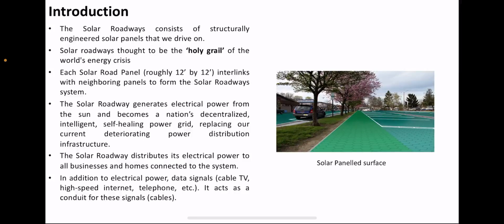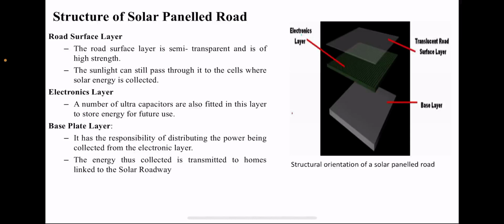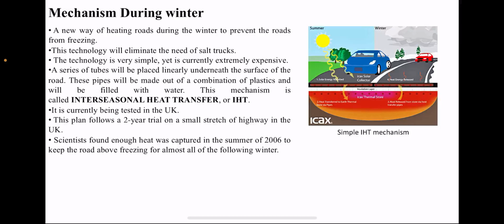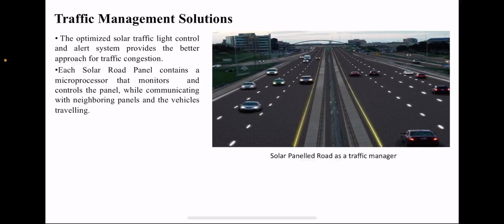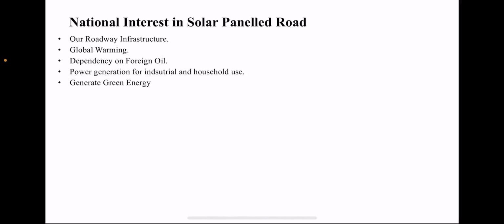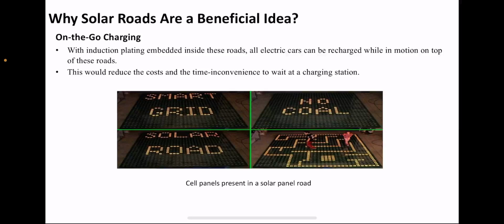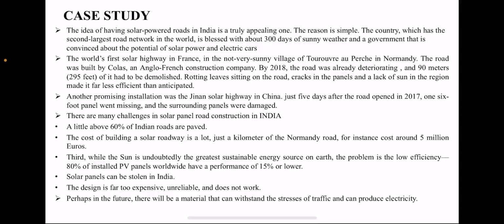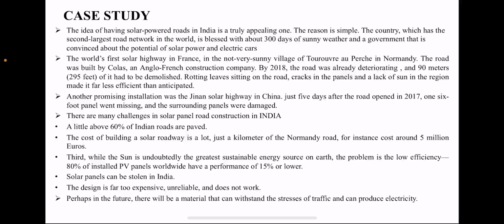A seminar presentation on Solar Panelled Road by Ashish Singh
seminar presentation on Solar Panelled Road by Ashish Singh final year student @civilfoetlu @lkouniv_official